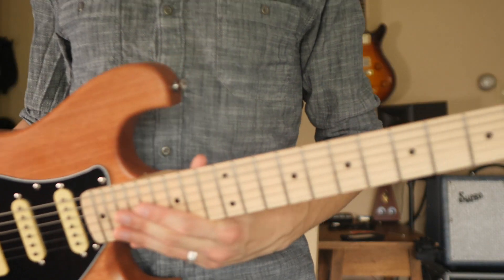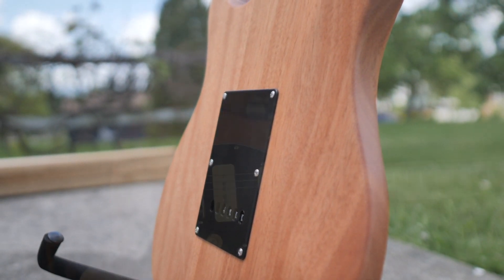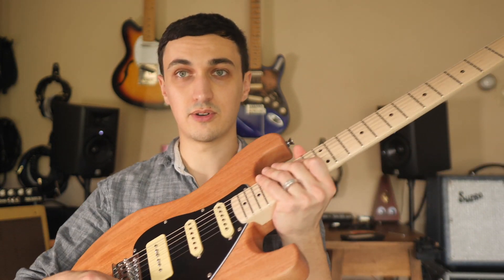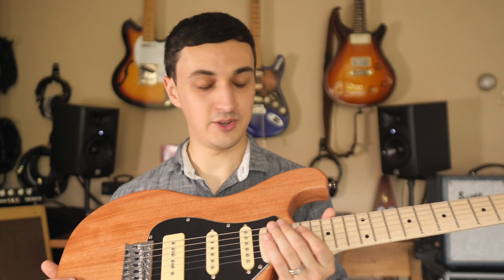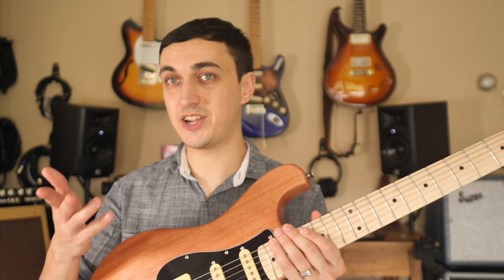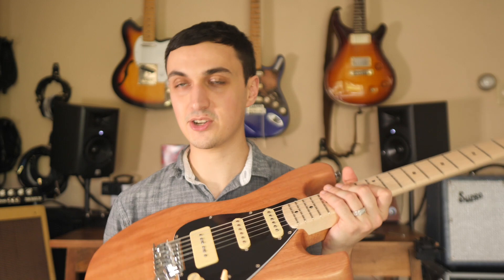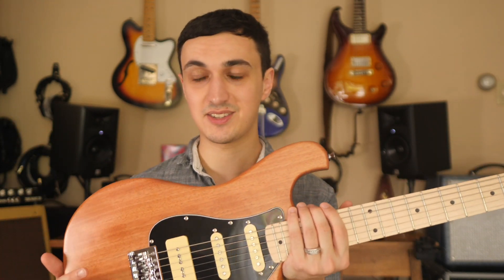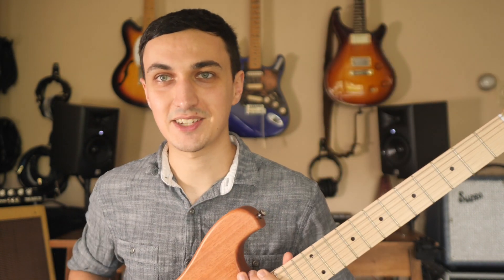Cheap Guitar that is ACTUALLY Worth Upgrading - Ruckus RS Tribute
Back in April, Ruckus Guitars reached out to have me demo their debut product - the RS Tribute. I spent plenty of time really getting to know the instrument and putting it through its paces. As this is a prototype, Ruckus was looking for feedback on the overall design. The approach to this video is exactly that - what should be addressed or altered before the guitar finally moves to production? I would love to hear your feedback too - what would you change about this instrument to make it the ultimate hot rodder?

▶️ *Highlights*
0:00 - Intro
0:39 - Overview
2:38 - Body specifications
3:22 - Playing sample
4:08 - Neck/headstock specifications
5:00 - Playing sample
5:34 - A guitar that resonates
7:25 - Playing sample
8:02 - Fine details
9:38 - Playing sample
9:59 - What needs to be improved before production?
14:05 - Pickup demonstration/samples
15:54 - Conclusion

Ruckus RS Tribute Specifications:
 - Body - Satin clear finish on natural finished mahogany body
 - Neck - Maple recessed bolt-on neck with satin finish
 - Scale Length - 25.5”
 - Neck Profile - C Shaped neck profile
 - 12" Fretboard Radius
 - Fretboard - Maple with softened edges
 - Neck Width – 43mm neck at the nut
 - Truss Rod - Dual action design
 - Frets - 21 medium/tall nickel frets
 - Inlays - Black front dots along with black side dots
 - Pickups - S S P90
 - 5-way switch
 - Master volume, master tone controls

🎛 Line 6 Helix - Complete Preset Library:
To gain access to my entire library of 50+ presets, please make a donation of *$10 USD* (or whatever other amount you're able to pledge) (without a fee, please). You’ll receive a link to an ever-expanding Google Drive folder of Helix presets. All presets are a maximum of 6 blocks so you can use them on your HX Stomp or as the foundation for building your own presets on the larger Helix units.

🎚 Additional Helix / HX Stomp preset packs:
The Complete Preset Library is a little bit of everything. If you would like an expansion on one particular type of preset (jazz, iconic Strat tones, bass, etc.), you can check out my Premium bundles